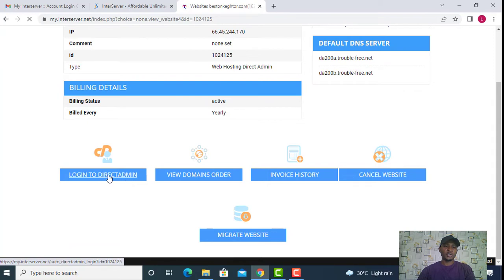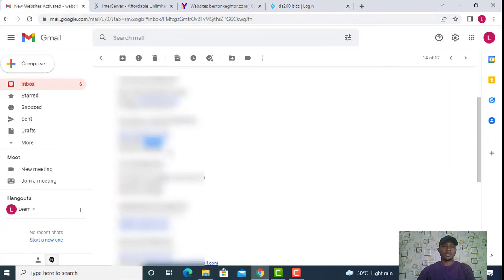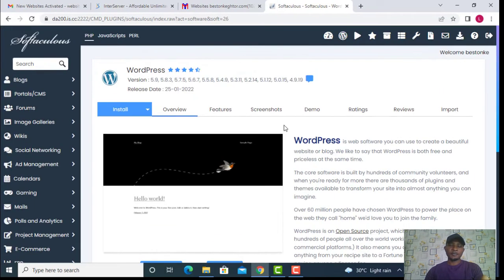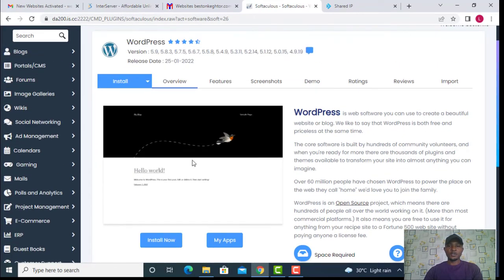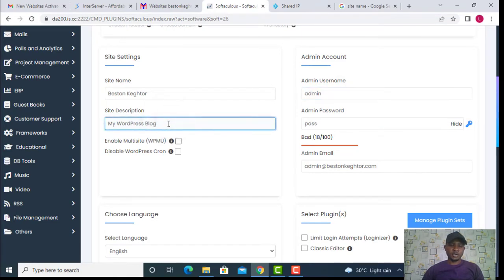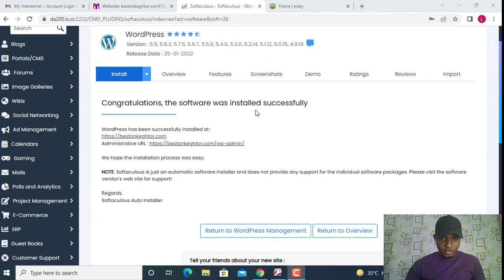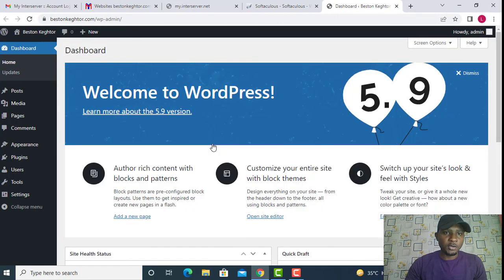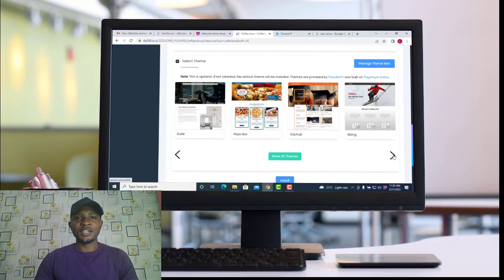HOW TO INSTALL WORDPRESS IN INTERSERVER CPANEL - 2022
This is a step-by-step guide on how to install WordPress in your web hosting cpanel for easy and fast website design.

Buy my book:
10 KEYS TO SELF MOTIVATION WHEN CODING